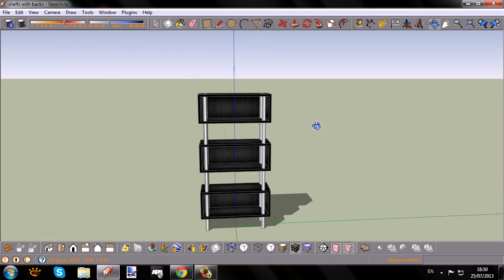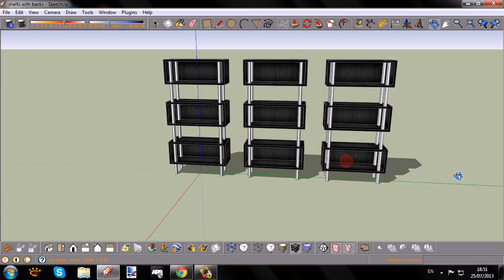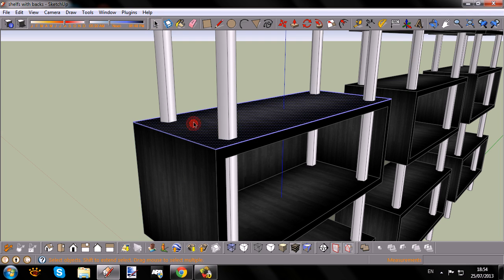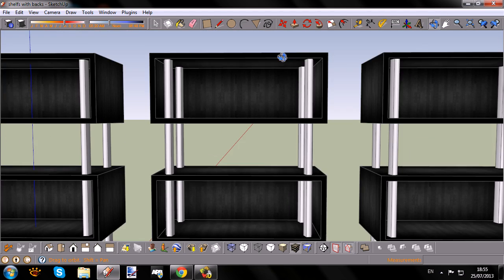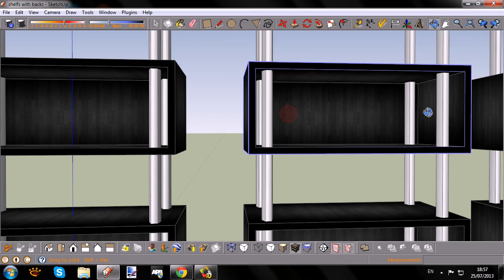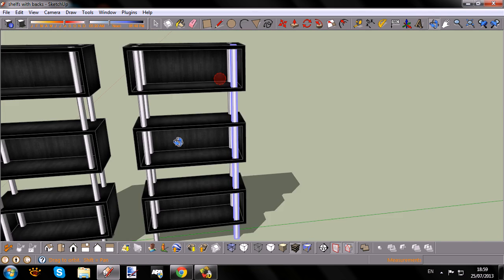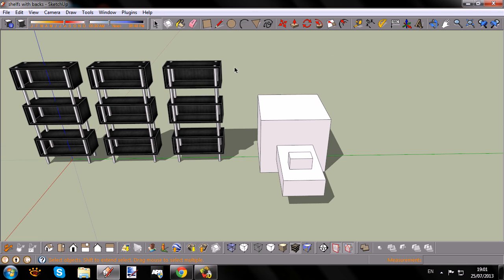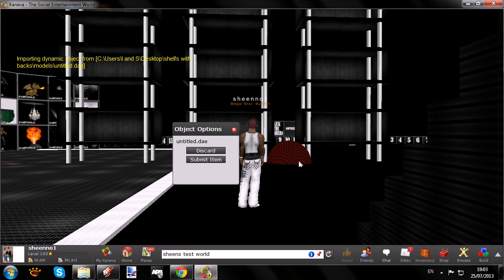how to group models for import to kaneva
when l was importing the reason it came in huge is coz it was a old model l was importing made on the wrong tenplate style :D